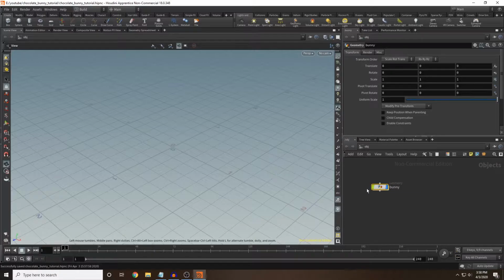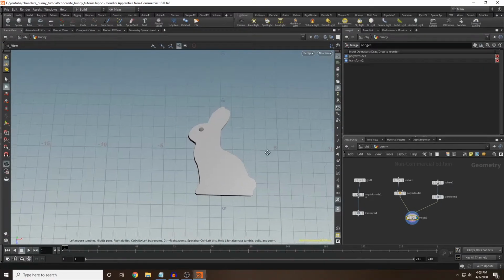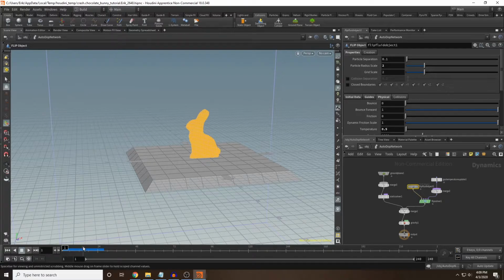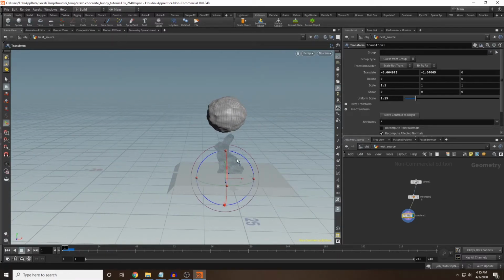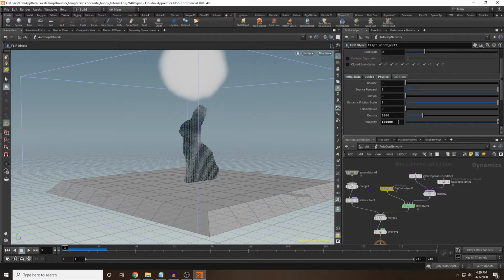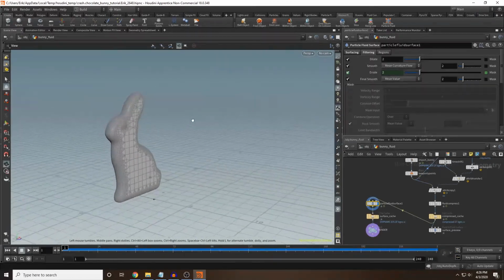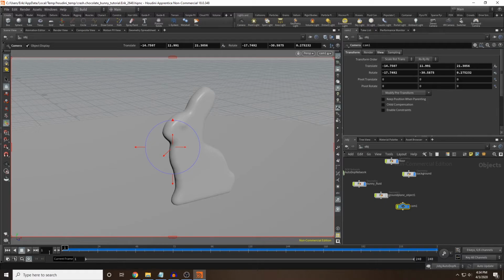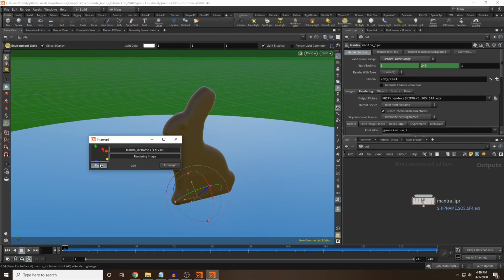[Houdini Tutorial] Melting a Chocolate Bunny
Join me as I talk about FLIP simulations, particle viscosity, caching, and why you shouldn't leave your Easter candy in the sun.